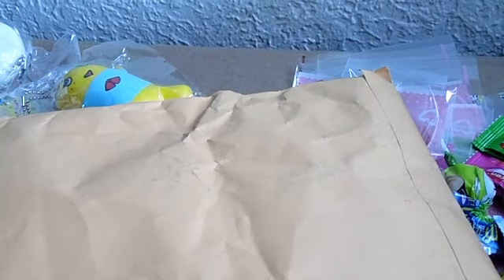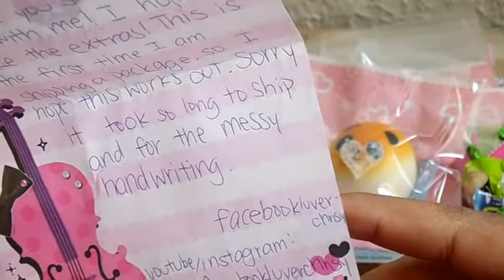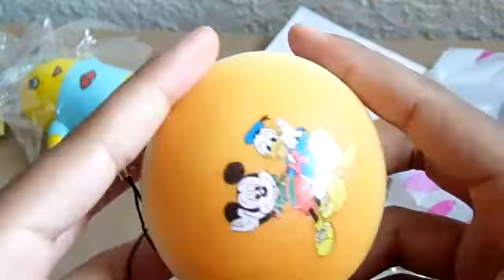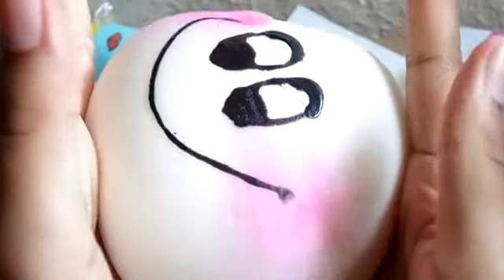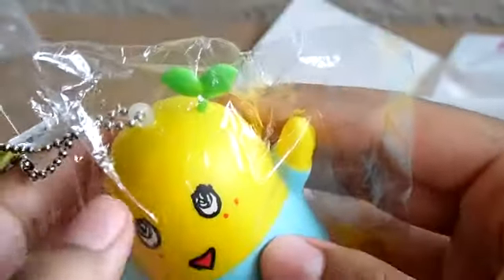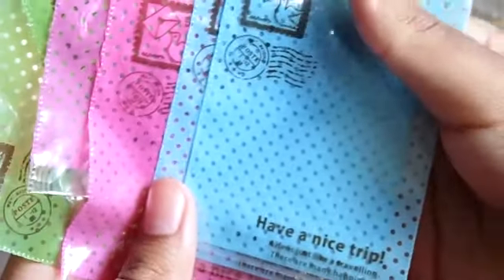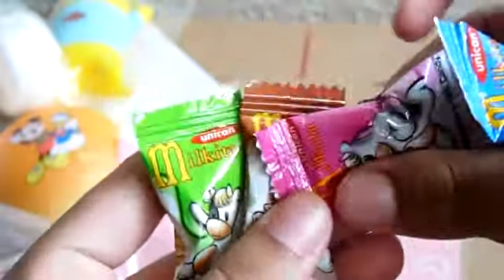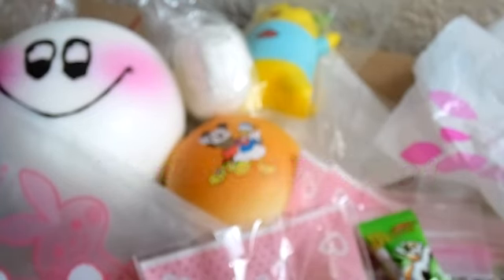Trade Package Opening | LuverChrisy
~Make sure to comment the next video request :D
I hope you guys enjoyed this video, be sure to let me know if you would like to see more of these videos in the comments down below and leave any specific requests you have and i will get on them!

Esty Shop

★FAQ★

1. What camera do you use?
My Samsung Camera

2. What editor do you use?
CyberLink PowerDirector12